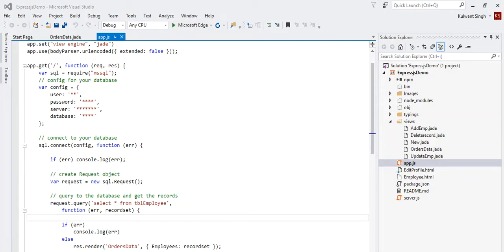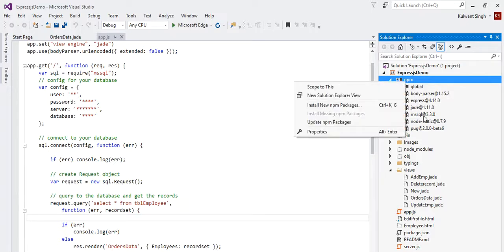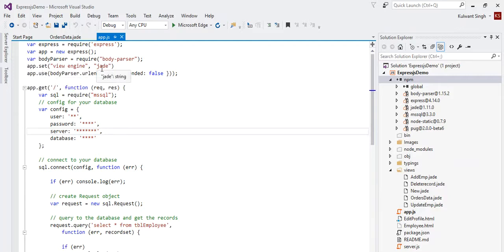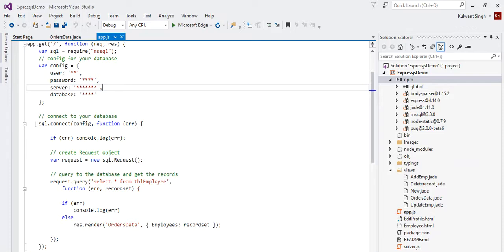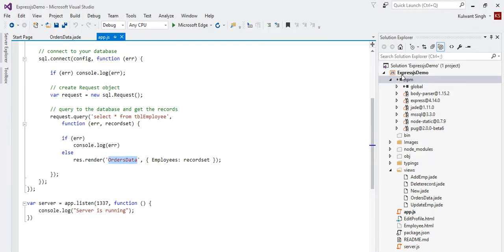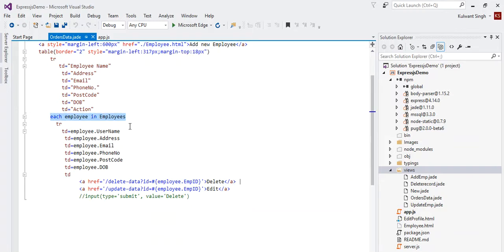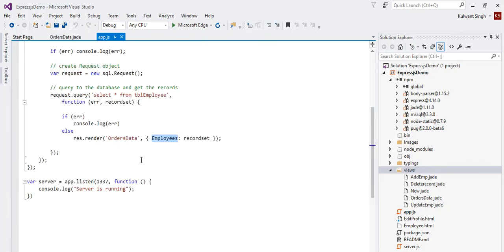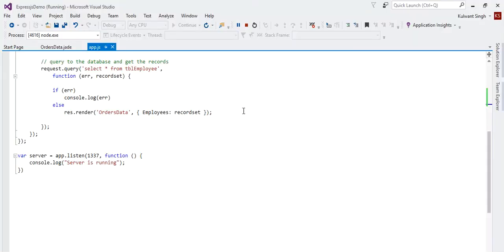Nodejs Demo Part1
Building Application Basic using NodeJs with all CRUD operations